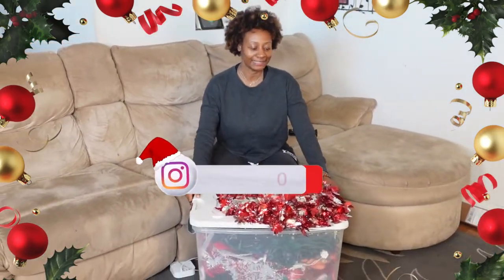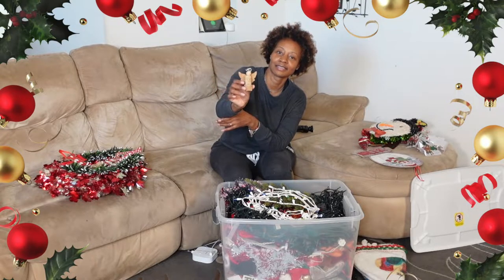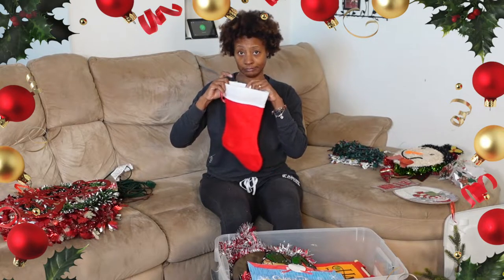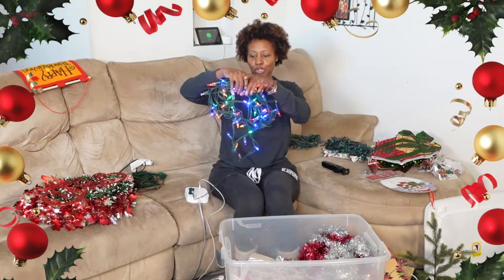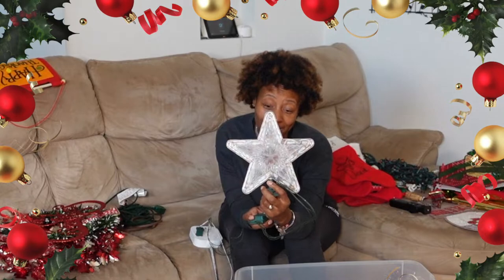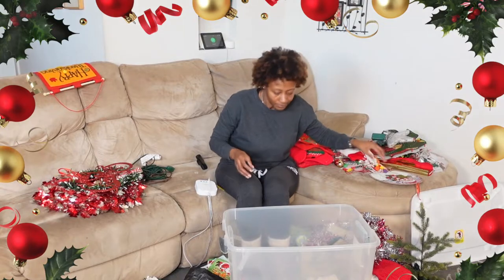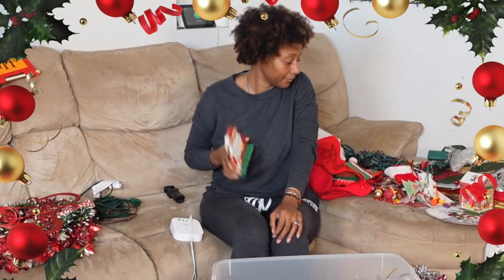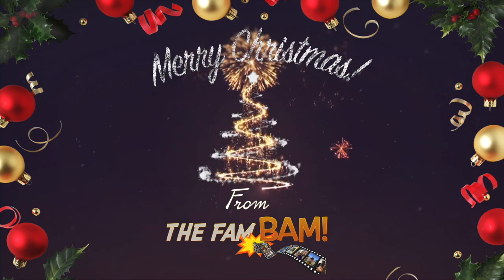VLOGMAS DAY 4 | CHRISTMAS DECOR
*MAKE SURE OUR POST NOTIFICATIONS ARE TURNED ON*

FOLLOW US ;